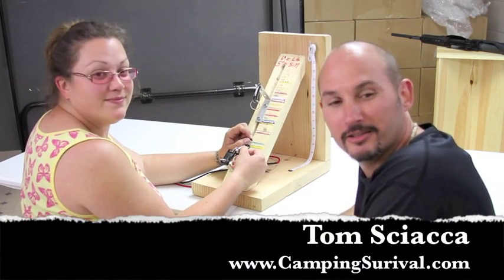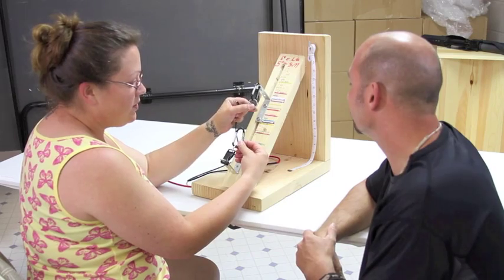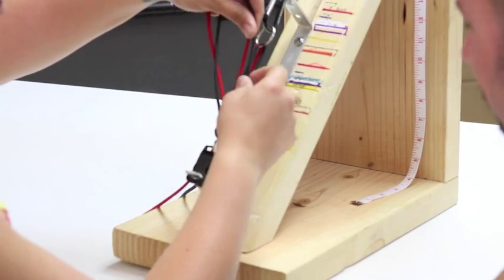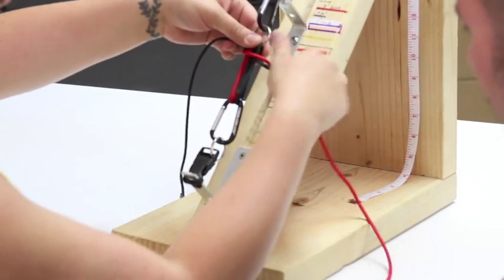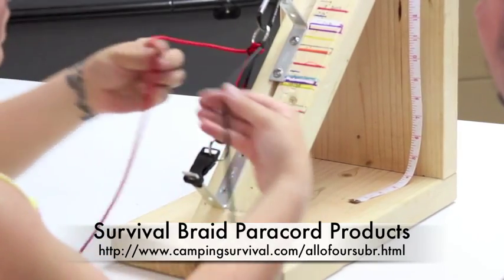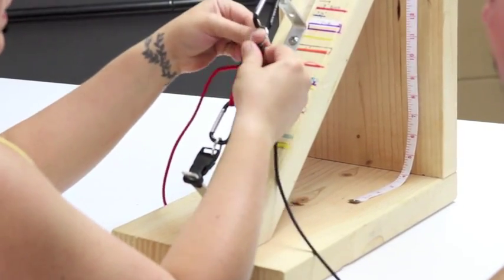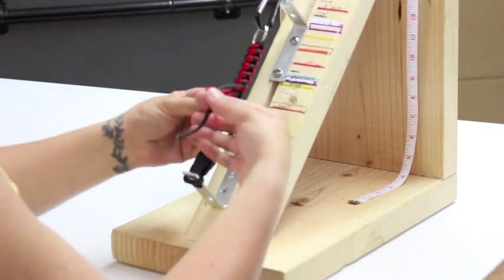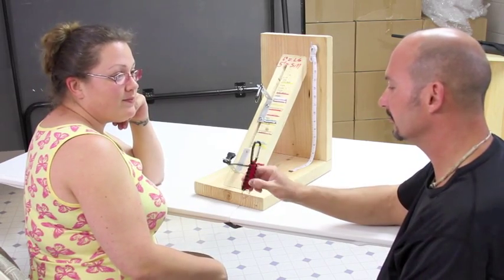CampingSurvival.com Survival Braid Paracord Keychain Tutorial How-To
In today's video blog, Tom Sciacca visits the home of the manufacturer of Survival Braid, which is our very own line of U.S. made paracord products. In this video Veronica demonstrates how to make a survival braid paracord keychain! This is a great tutorial on how to weave the famous cobra braid. Not only do we have paracord keychains, but Survival Braid also makes paracord bracelets, dog collars, leashes, and lanyards! Check out all of our Survival Braid products